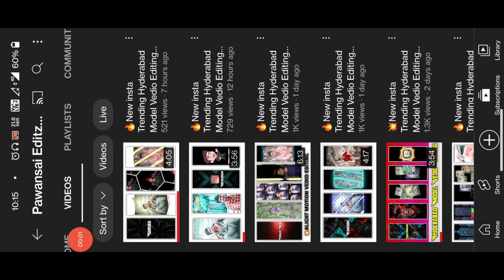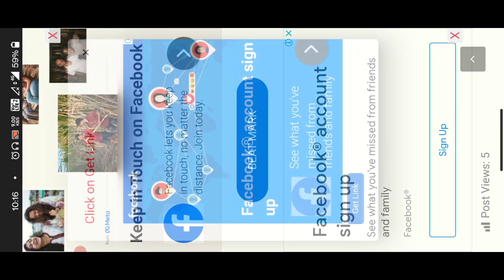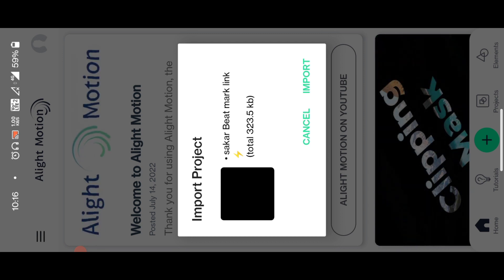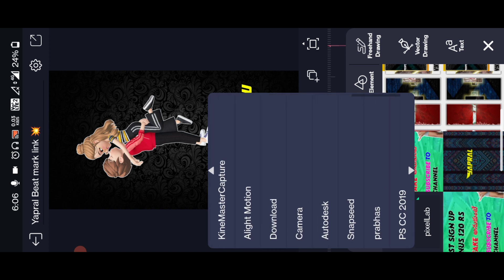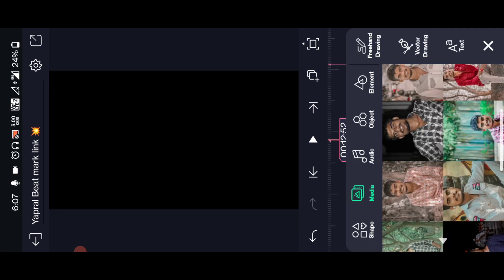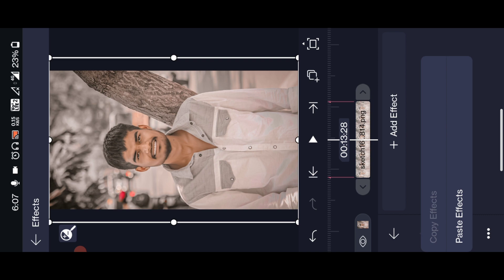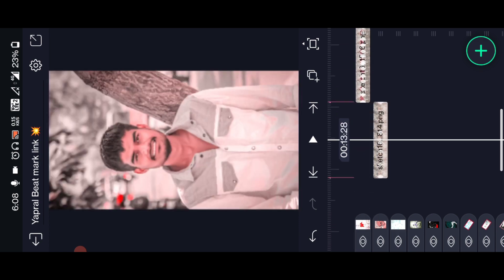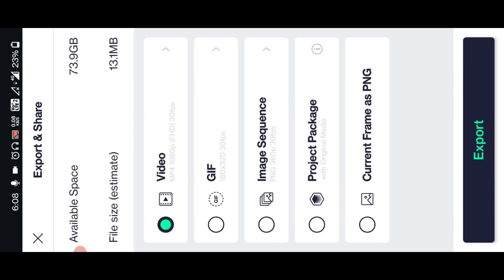💥 Hyderabad Model Vedio Editing in Alight Motion in Telugu in mobile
@PLEASE SUPPORT ME FRIENDS
@FOR MATERIALS LINKS JOIN MY TELEGRAM CHANNEL
@IF U HAVE ANY DOUBTS PLEASE MSG ME ON INSTAGRAM

Beat Mark link ⚡

Shake effect XML Link 🔗